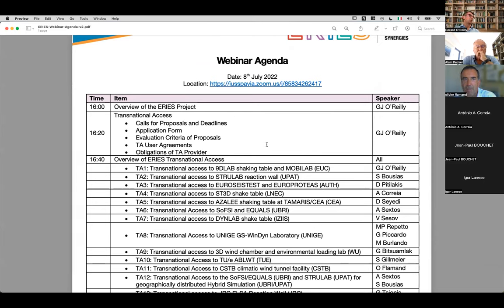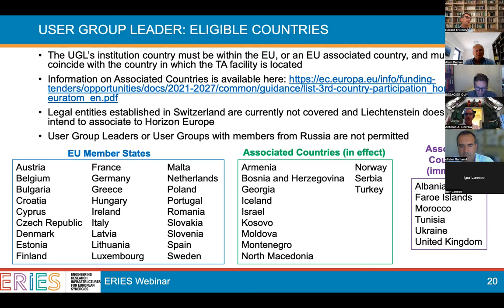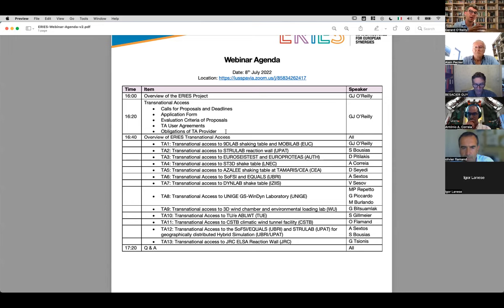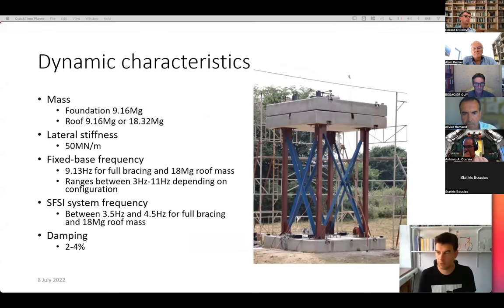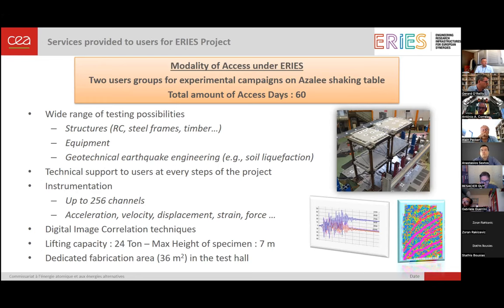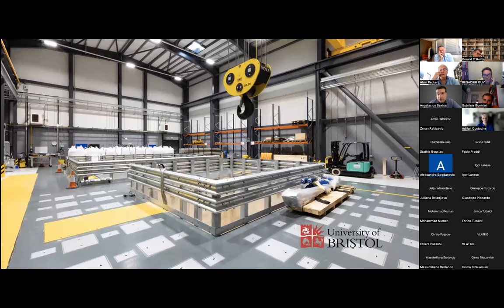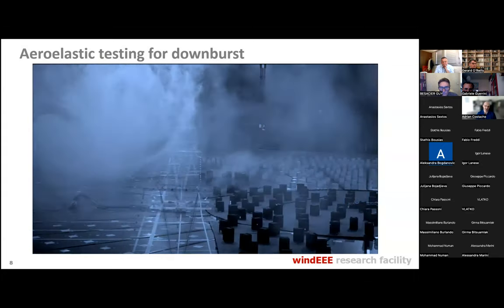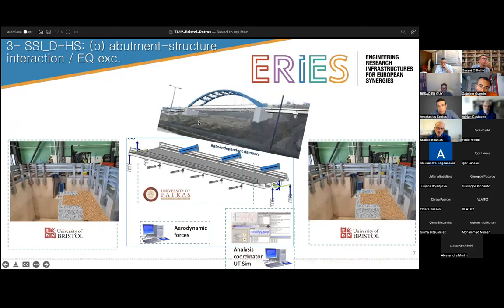ERIES - Engineering Research Infrastructures for European Synergies - Webinar 8th July 2022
An online webinar held on the 8th July 2022 to promote the ERIES project coordinated by IUSS Pavia. The webinar covered an overview of the project, described its goals and described how external participants can get involved via transnational access (TA) to the research infrastructures.

Each partner gave a brief overview of their research infrastructure and available testing installations as part of the ERIES project.

0:00 Introduction
2:13 Project Overview
11:30 Transnational Access
56:26 TA1- 9DLAB shaking table and MOBILAB (EUC)
1:03:03 TA2 - STRULAB reaction wall (UPAT)
1:12:33 TA3 - EUROSEISTEST and EUROPROTEAS (AUTH)
1:23:52  TA11 - CSTB climatic wind tunnel facility (CSTB)
1:27:47 TA4 - ST3D shake table (LNEC)
1:34:13 TA5 -AZALEE shaking table at TAMARIS/CEA (CEA)
1:45:38 TA7 - DYNLAB shake table (IZIIS)
2:02:50 TA6 -SoFSI and EQUALS (UBRI)
2:14:10 TA8 - UNIGE GS-WinDyn Laboratory (UNIGE)
2:25:36 TA9 - 3D wind chamber and environmental loading lab (WU)
2:38:56 TA10 - TU/e ABLWT (TUE)
2:52:10 TA12 - SoFSI/EQUALS (UBRI) and STRULAB (UPAT) for geographically distributed Hybrid Simulation (UBRI/UPAT)